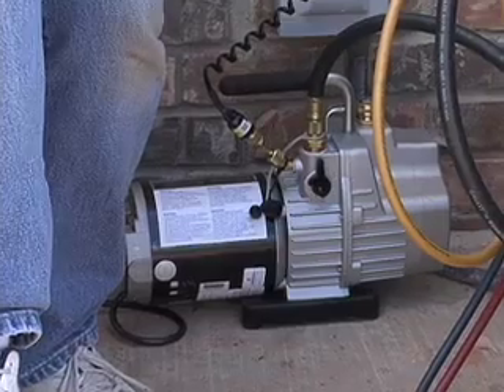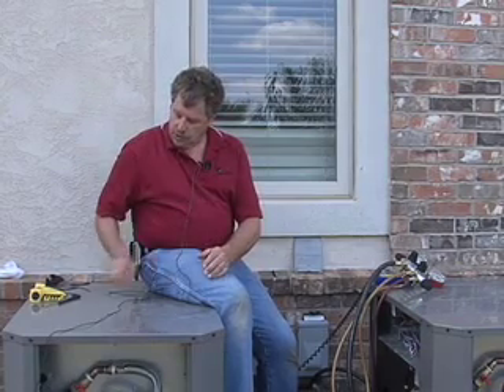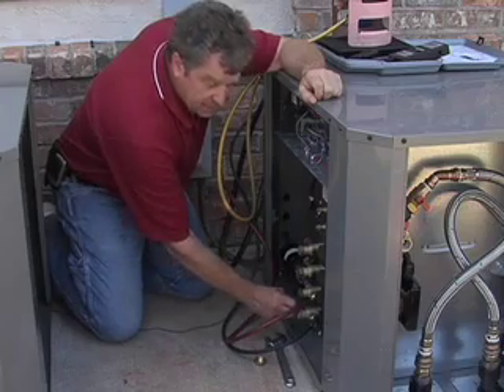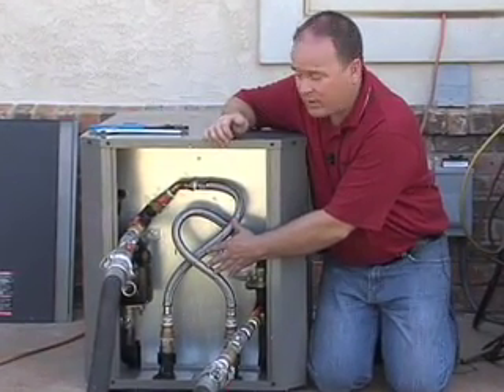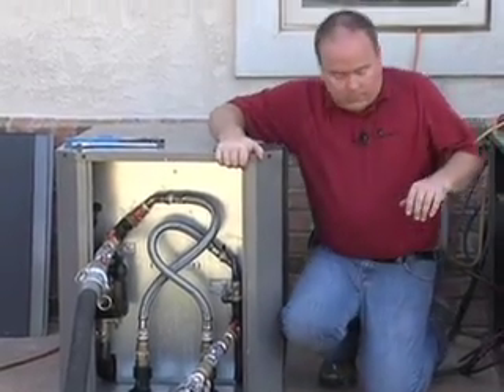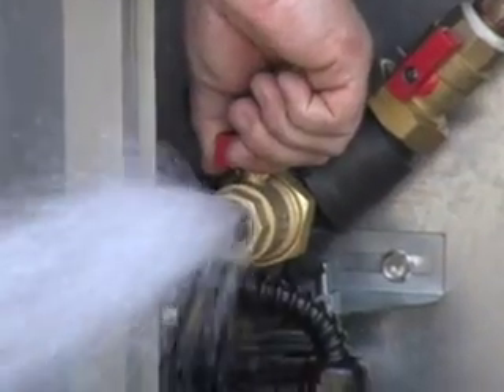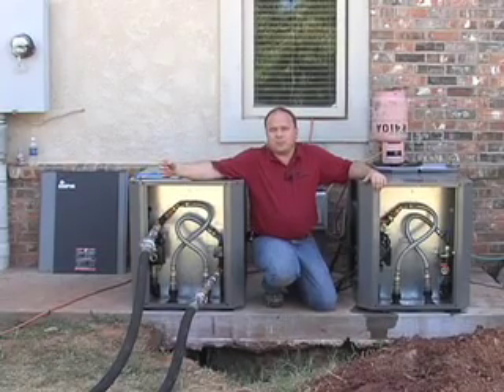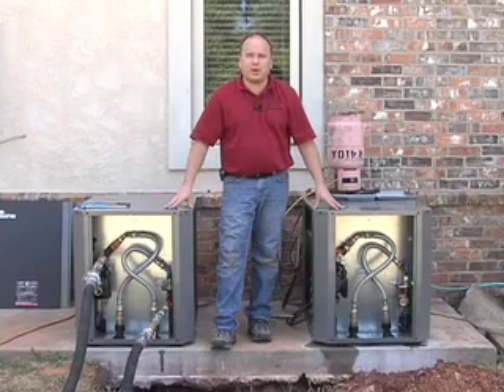Outdoor Split Retrofit - Part 2 of 2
Geothermal Heat Pump, Outdoor Split Retrofit